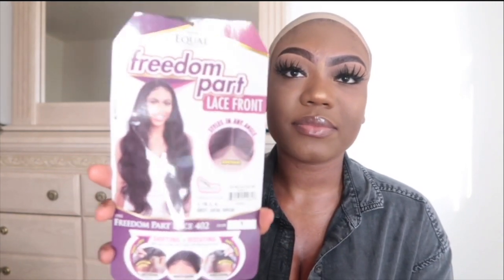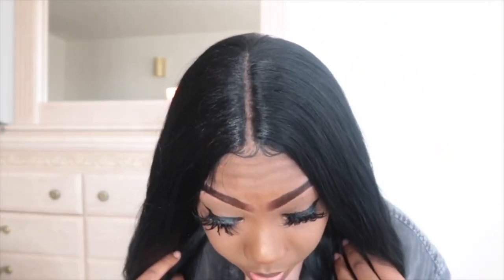Must Have Wig Under $50 - Pretty Vibes 💕| Freetress Equal Wig Review | Freedom Part 402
My lashes

Tresemme hold spray

CATCH UP ON MY MOST RECENT VIDEOS♡

Janet Collection Wig Review: Athena Wig | 6 Month Wig Update | Letting My Subscriber Choose a Wig

●▬▬▬▬▬▬▬●♛ Anihja Ra’zheem ♛●▬▬▬▬▬▬▬●